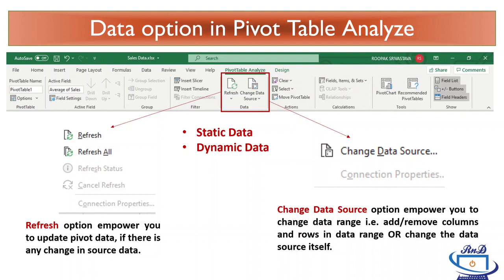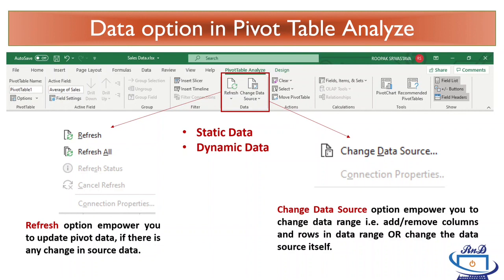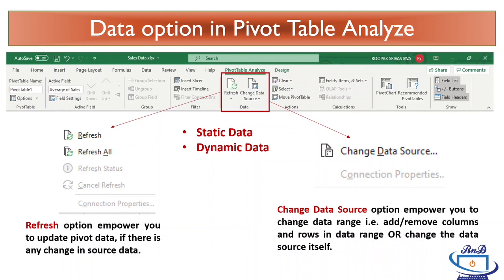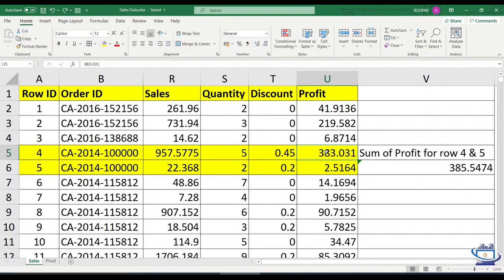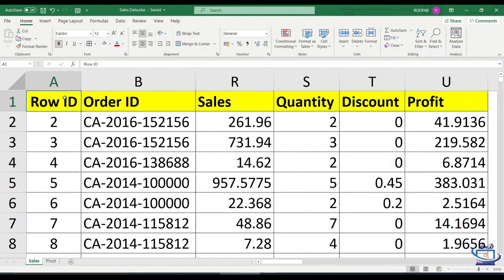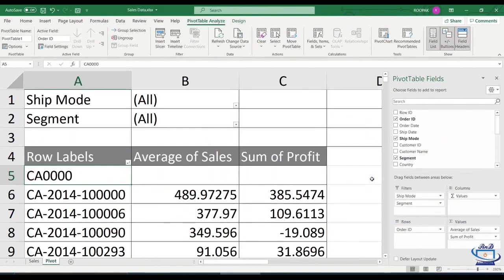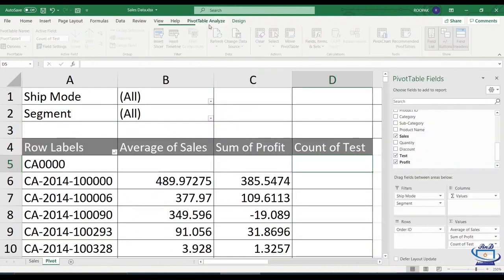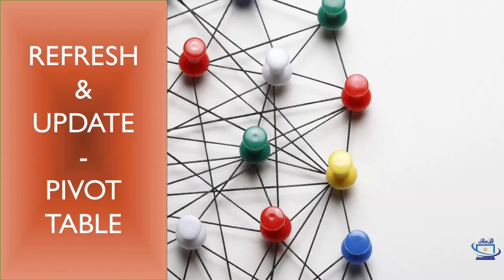How to Refresh & Update Pivot using Data Range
This lecture let's you learn "How to Refresh & Update Pivot Table" in Analyze tab